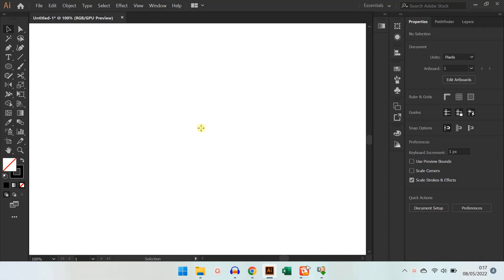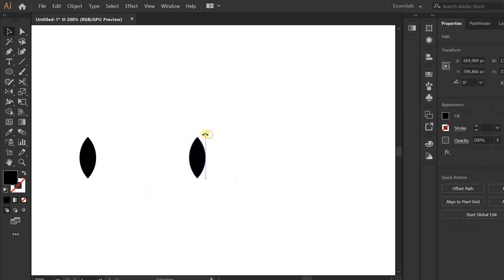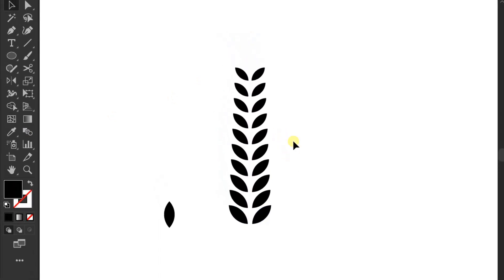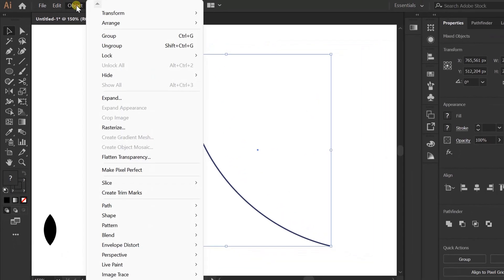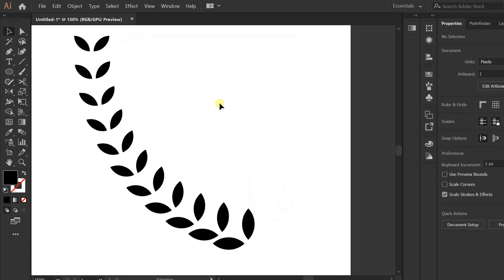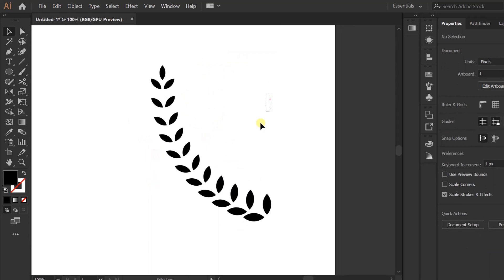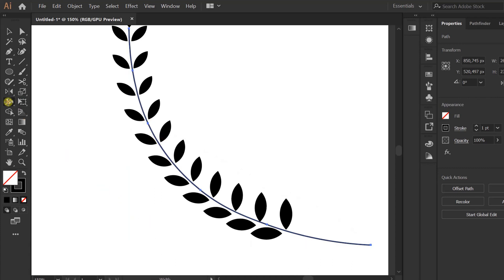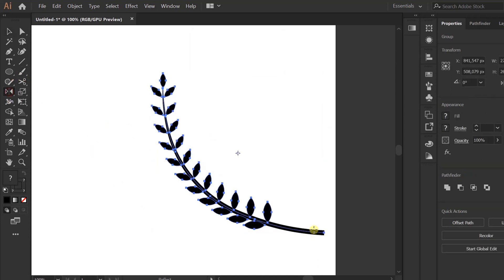How to Make Laurel Wreath logo - Adobe Illustrator Tutorial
let's add new knowledge on how to make a laurel wreath logo icon.